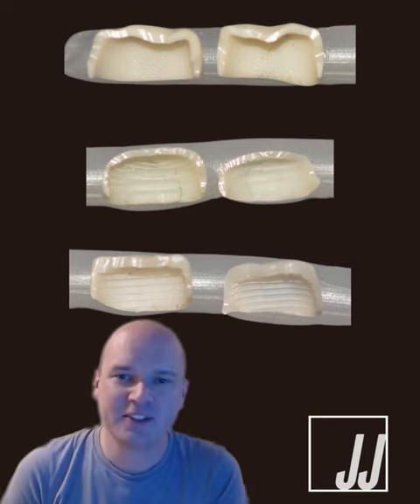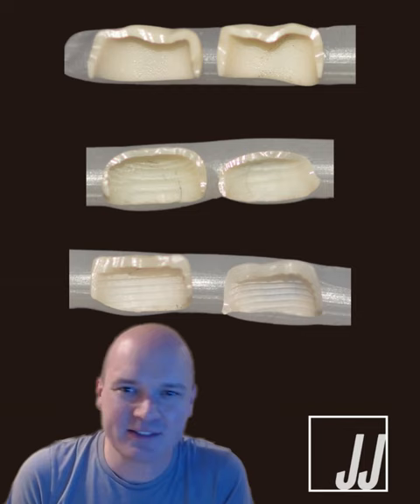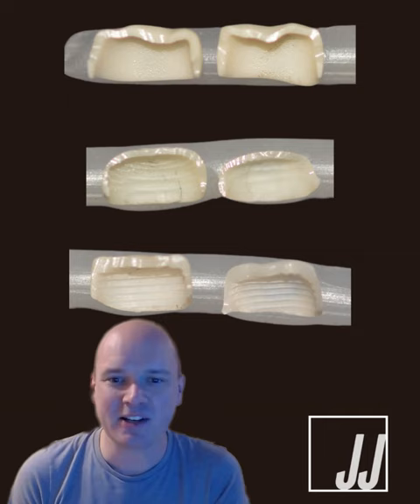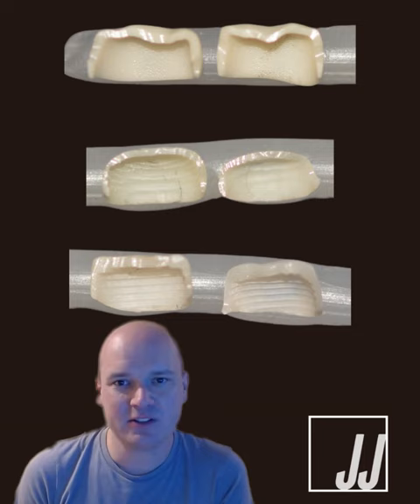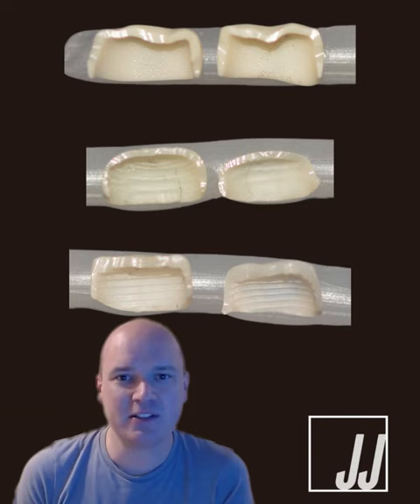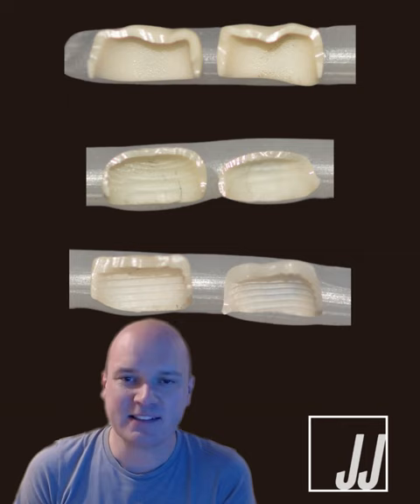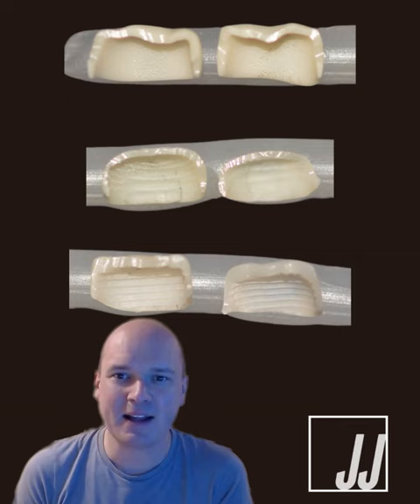Pediatric White Crowns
A lot to do tonight!  Teddy is helping me get my ducks in a row.  Number one was to get photos off my DSLR from today and into Dropbox and make sure my videos I need to do more editing on are uploaded as well.

Note the shape of these crowns are all cylinders.  Differences are in occlusal thickness, occlusal anatomy, contour at the incisal margins, intaglio surface, buccal/lingual/mesial/distal thickness, apical margin, and general anatomical shape.

I don't know if it is a good or bad quality that a lecture isn't done until I give it!  I'm always improving my content.  Two new lecture topics in Las Vegas make me uncomfortable, but if not now then when?